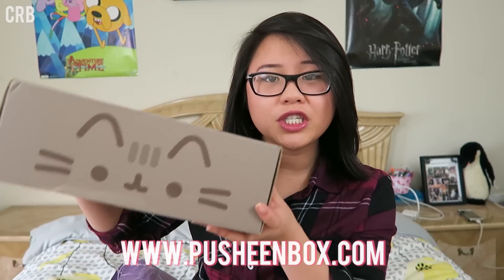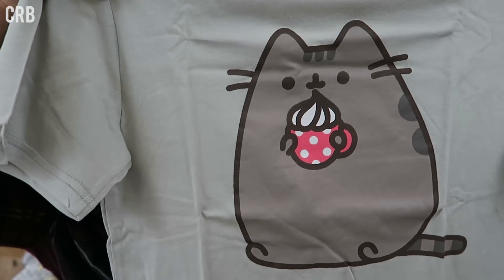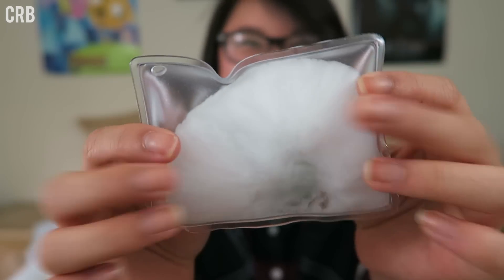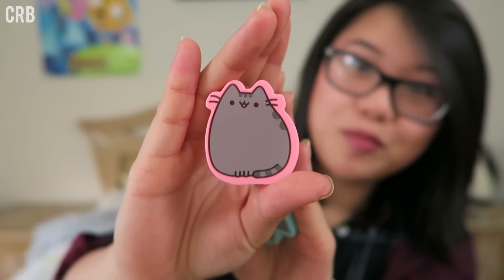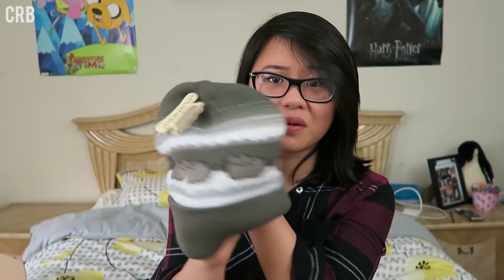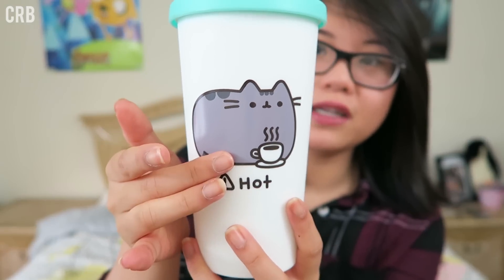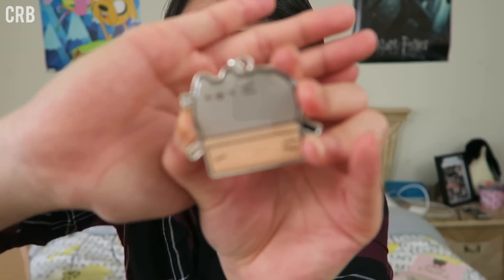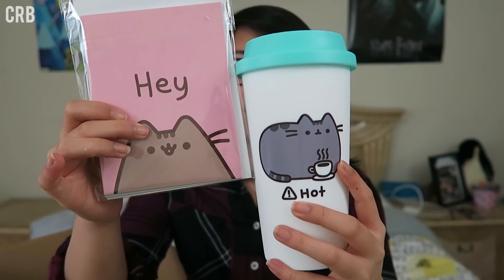PUSHEEN BOX Winter 2015 || Unboxing & Review!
» Watch in HD! It's everyones favorite internet cat! Thank you again to my sister and brother-in-law!

I film with a Canon Powershot G7 X camera
I edit my videos with Adobe Premiere Pro CC 2015

Please give credit when credit is due :)

Thoughts of the day: HAPPY NEW YEARS EVE EVERYONE! It's been an amazing year. I appreciate all the support even through the times I was absent. I am amazed everyday by your talents when you share creations with me, and the great memories we made through live streams and conversations! Here's to another year. Let's make 2016 great!
ʕ•́ᴥ•̀ʔっ